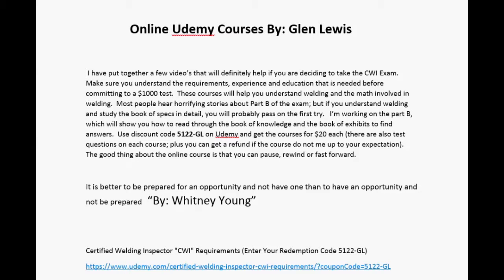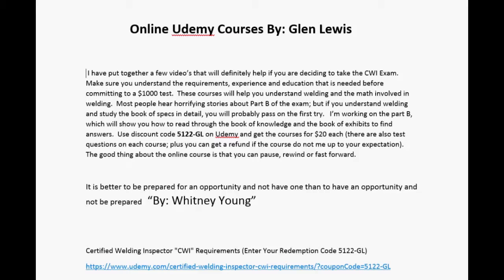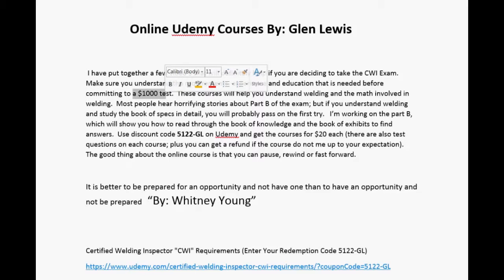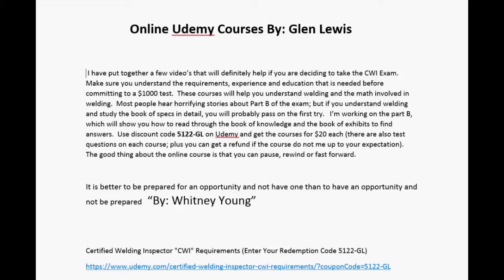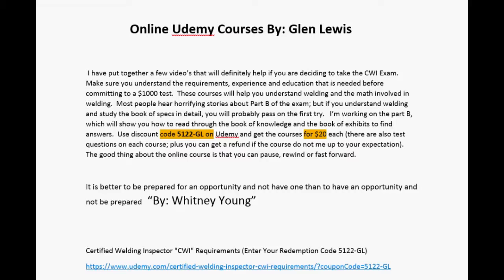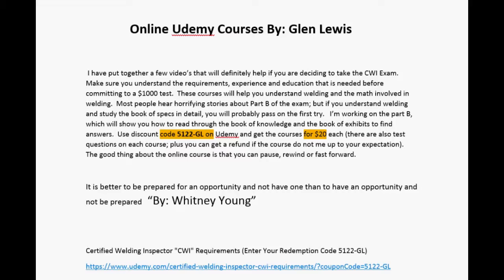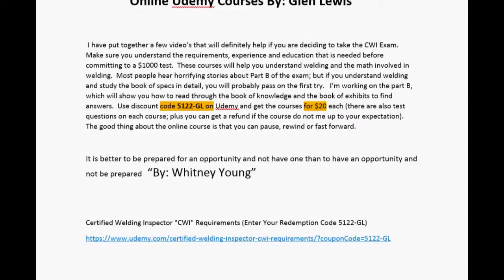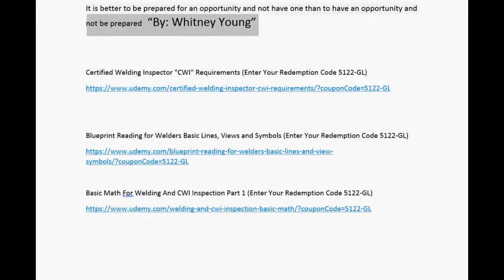Welding And CWI Inspection On Udemy Online Courses